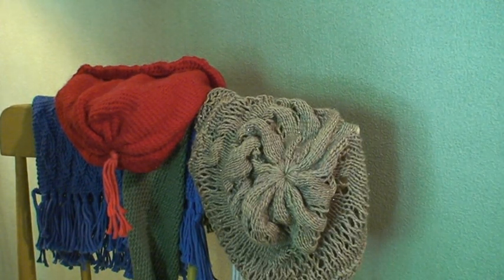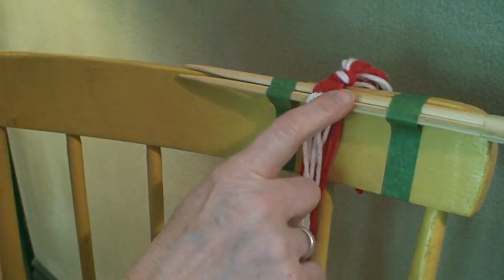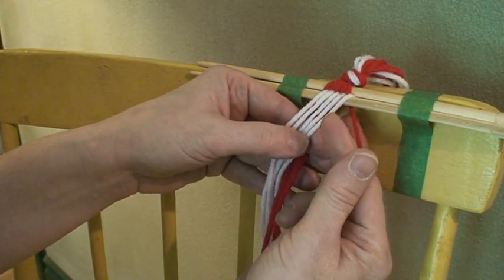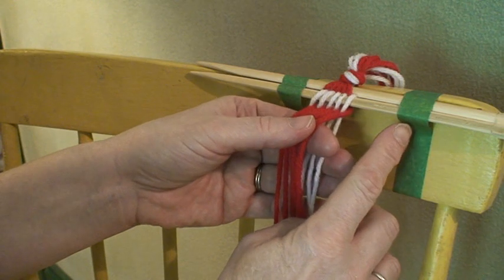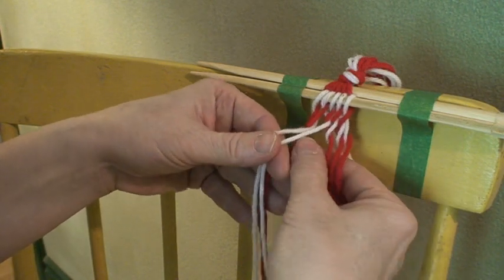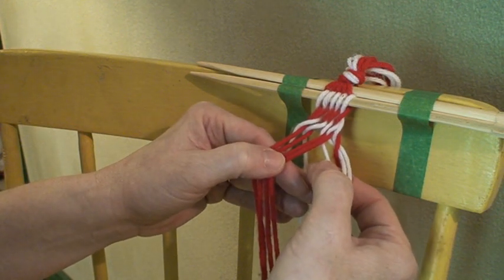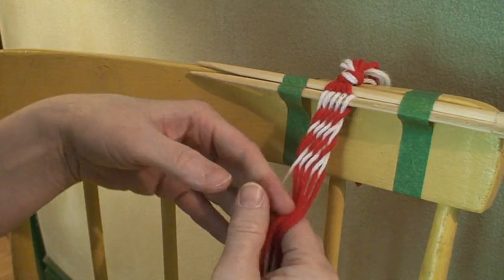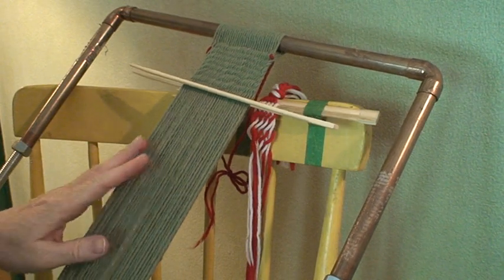Sprang: Basic Interlinking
What is Sprang? A few finished articles are presented, and then the basic interlinking method is demonstrated. The most common mistakes are examined and corrected.